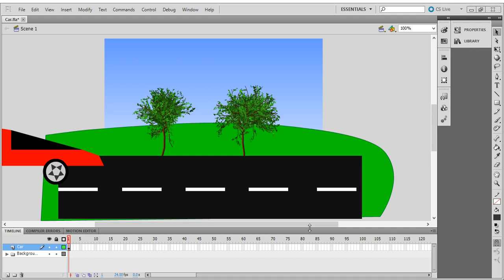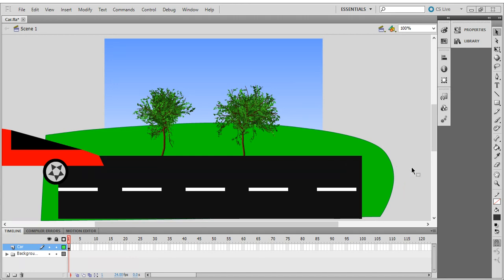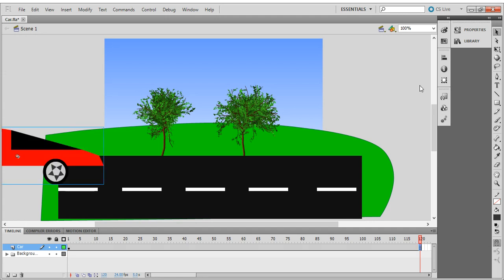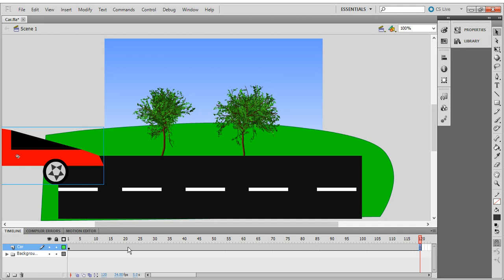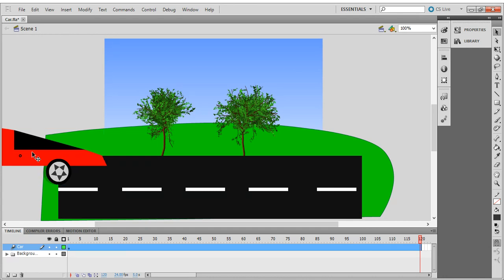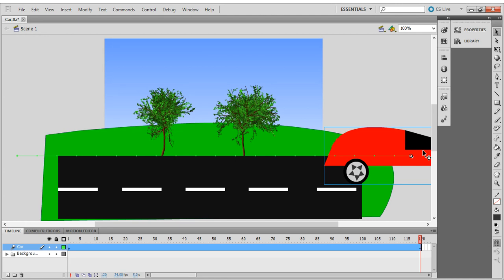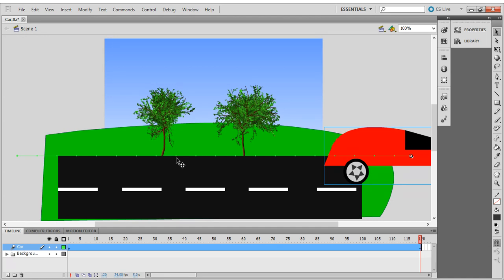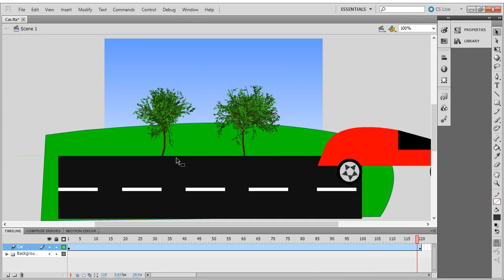Motion tween car in Adobe Flash.webm